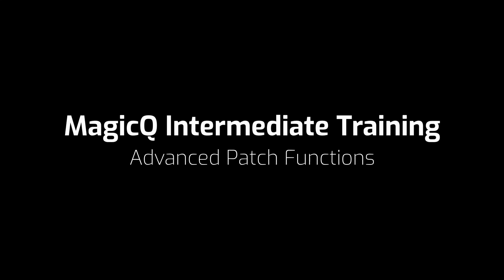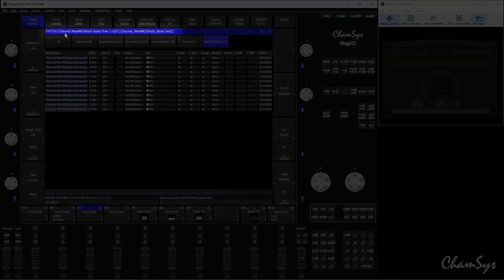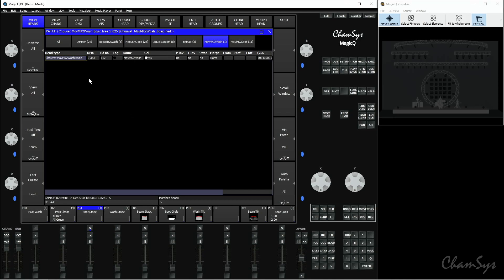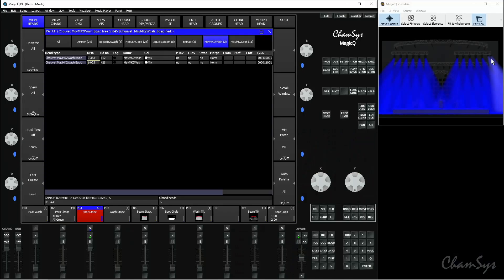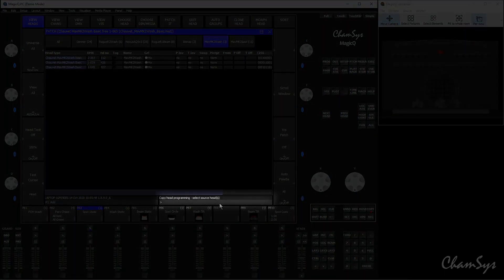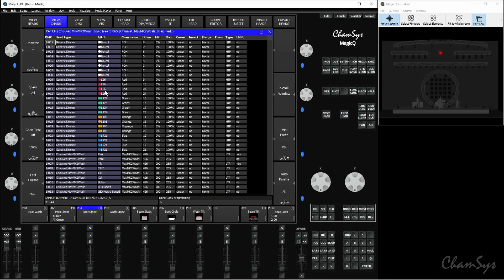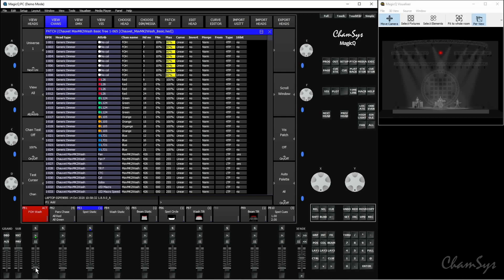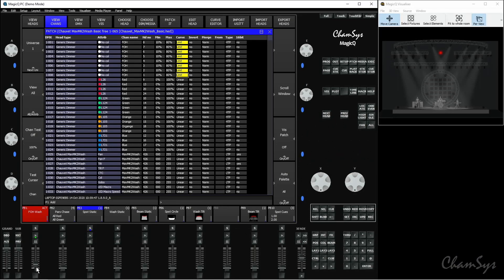ChamSys MagicQ Intermediate Training: Advanced Patch Functions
Looking at how to expand your show via Cloning, exchange heads in your Patch using Morphing along with Copying programming at Patch level and setting Min/Max levels and Limits on head attributes.